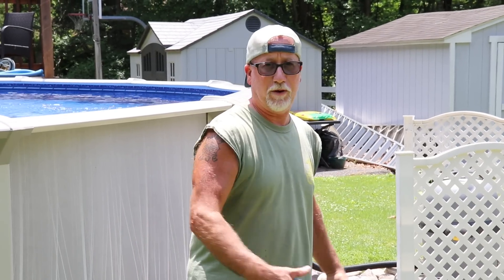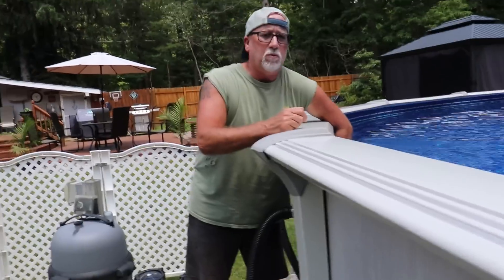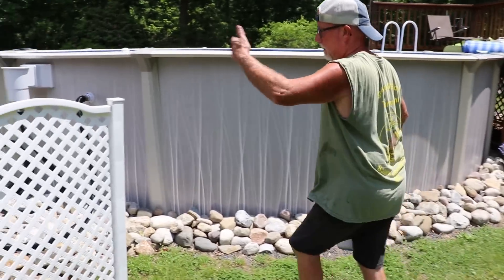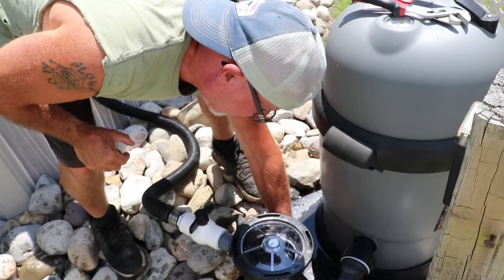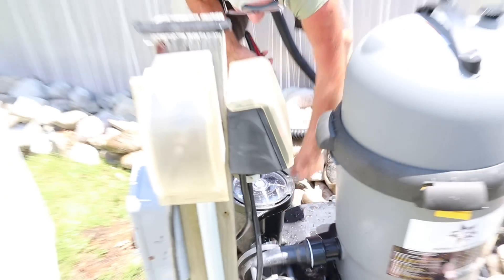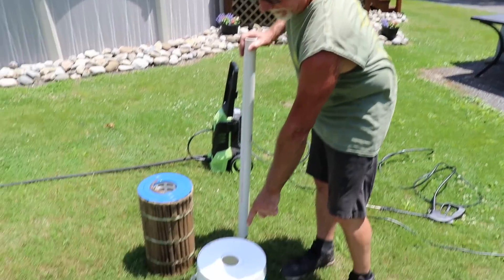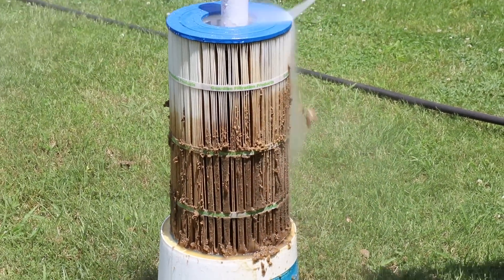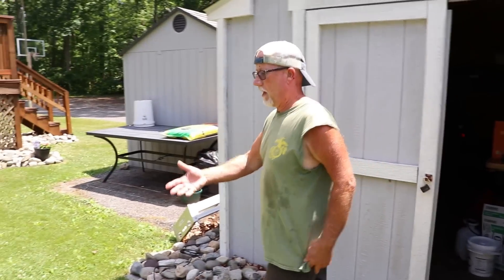How to Clean a Cartridge Filter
Today, Uncle Larry demonstrates how he cleans his pool filter!

Want some games? Check out Tom's streams! His current schedule is every Friday at 6 PM Eastern!

Want to hang out with fellow Loungers, Chillers, Ballers, & Grillers? Or maybe catch Larry's Loungecast live and even talk to us? Then check out the Larry's Lounge Discord